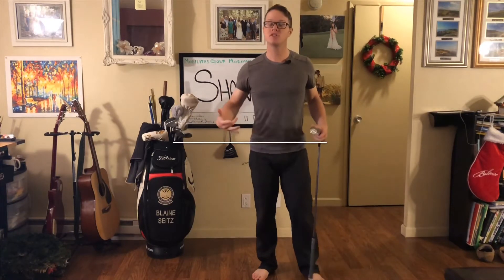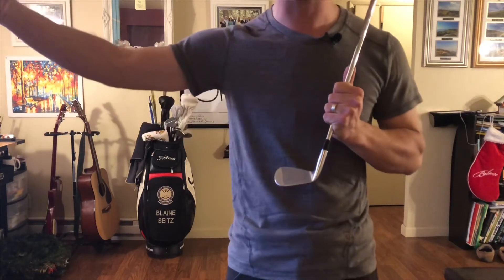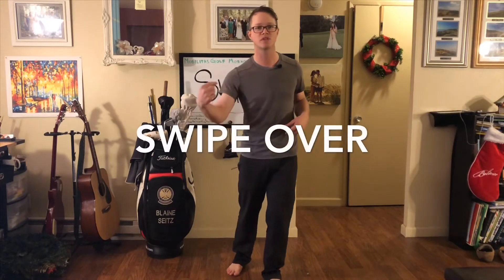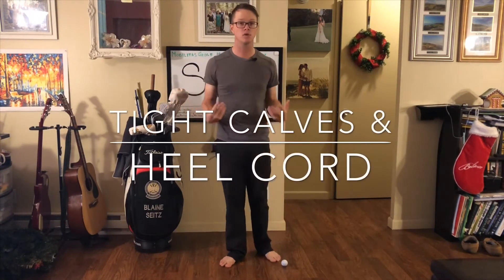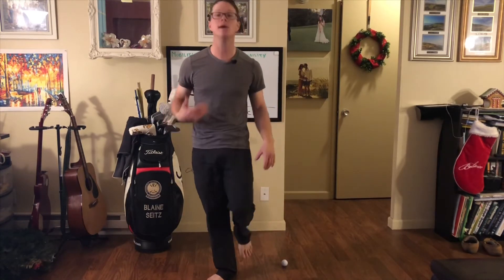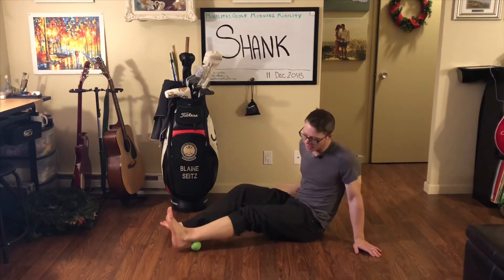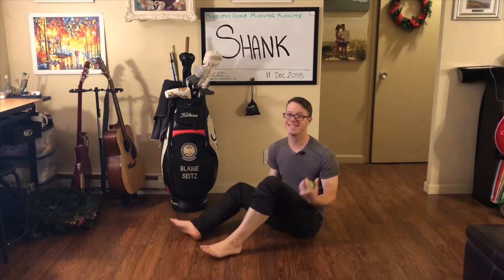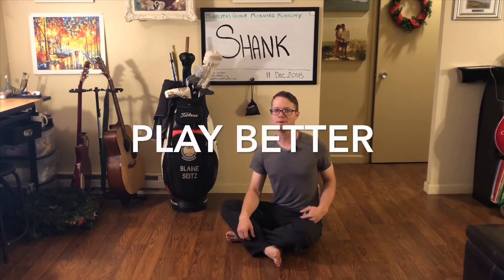Mobilitas Golf Morning Mobility: 12/11/2018 - STOP SHANKING THE BALL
🔊🔊THE SHANK!!!🔊🔊
Who struggles with the dreaded shank?
We’ve all been there. We’re playing great then out of nowhere, the hosel rocket, the worm burner, the, dare I say it, SHANK!!
The shank happens when the ball hits the hosel instead of the face.
More often than not this is caused EARLY EXTENSION, or a premature lunge towards the ball which is usually due to tightness in the lower legs
You can test your ANKLE DORSIFLEXION by getting into golf posture with your butt touching the wall. Put your feet together and squat as low as you can
Does your butt come off the wall? Do you come up on your toes? Then you have tightness in your lower legs
Have a seat and put your mobility ball just above your heel. Apply pressure, move side to side, forward and backward, and perform foot circles for 2-3 minutes per side working your way up towards your knee
Retest and see how much you’ve changed.
I would LOVE to see BEFORE & AFTER pics